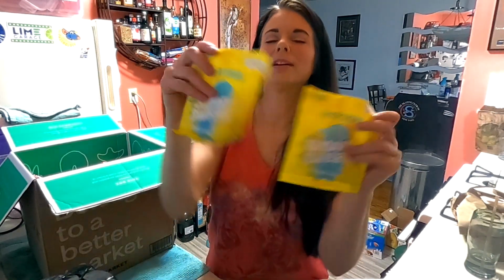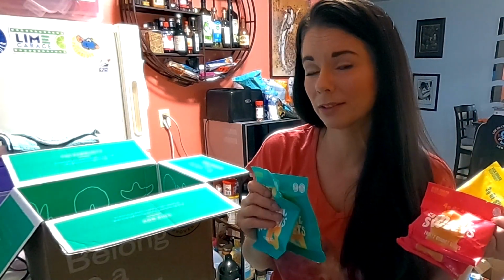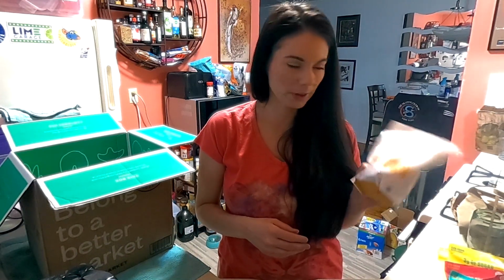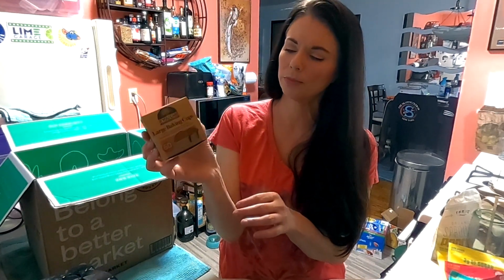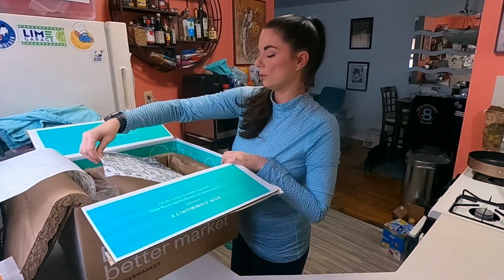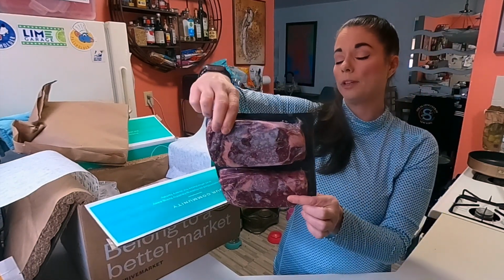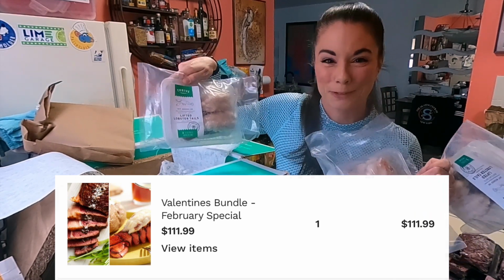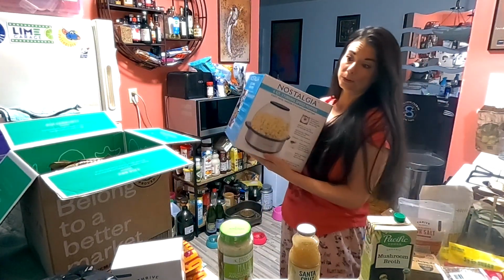THRIVE MARKET Review, Unboxing & Haul - Organic Pantry, Grassfed Beef + Wild Caught Seafood (2021)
I just got my February order from Thrive Market! I got some grassfed beef and wild caught cold water lobster tails that were ON SALE for Valentine's Day at home + pantry items, Smart Sweets & POPCORN! Find out what I received and what I think of it, compared to Whole Foods and other stores. I paid for all this - this video is NotSponsored!

My name is Aimée Ricca, and I’m an ISSA Certified Elite Personal Trainer (E-CPT), Nutritionist (CN), and Youth Fitness Coach (CYFC). I'm also a PSA Ranked and Rated Skating Coach/Choreographer. My passion is to inspire and empower you to achieve your healthy living goals  – because I believe everyone deserves the opportunity to thrive!

Additional Resource Links:
✅ I love getting Cash Back and think you will too!

✅ Meet Shapa - The numberless and world’s most forgiving scale that provides you a color representing if we are gaining, maintaining, or losing weight For a limited time, you can use my code to purchase a 1-year subscription for only $95 and get the scale for FREE! and enter promo code AimeeRicca (affiliate link)

✅ If like to try new and different wines, try out FirstLeaf. for a $40 credit, equivalent to a free first time order - you just need to cover shipping and taxes (affiliate link).

I am not a medical doctor. Each individual’s health, fitness, and nutrition success depends on his or her background, dedication, desire, and motivation. As with any health-related program or service, your results may vary, and will be based on many variables, including but not limited to, your individual capacity, life experience, unique health and genetic profile, starting point, expertise, and level of commitment.